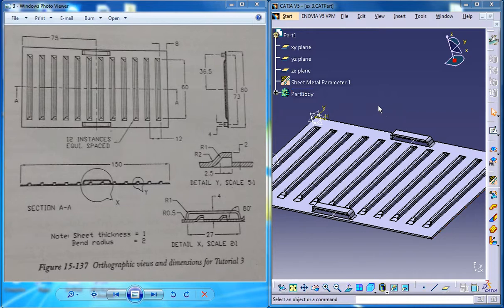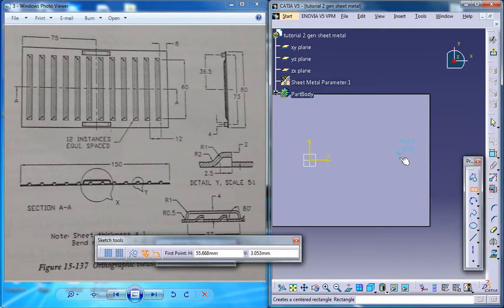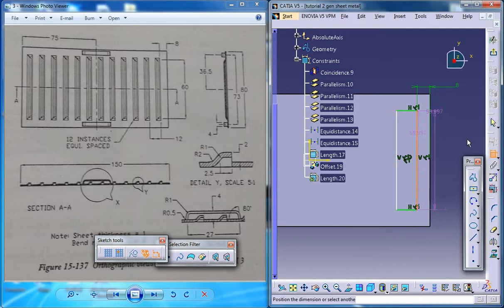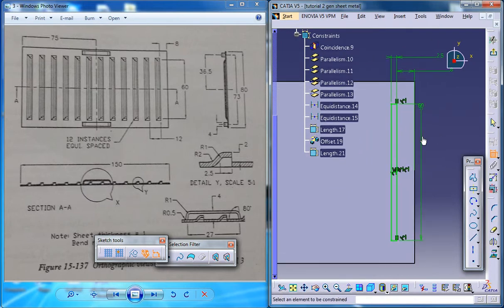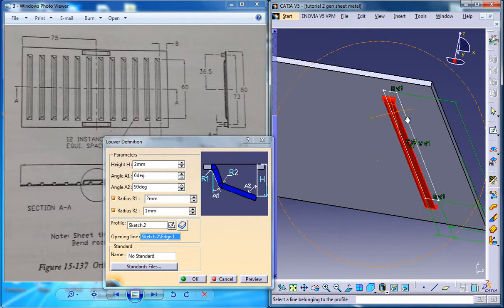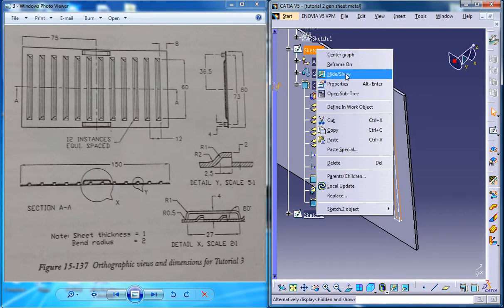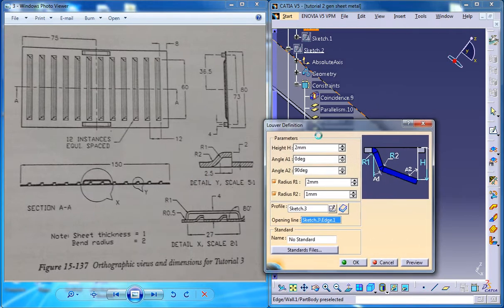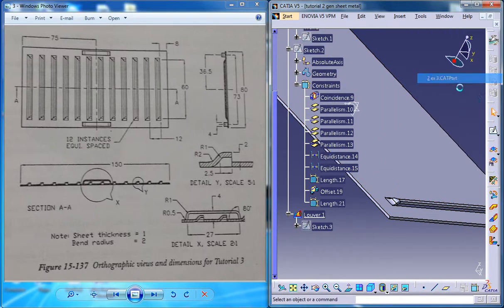Catia V5 Tutorial|Practice2 for beginners P2|Sheetmetal Workbench